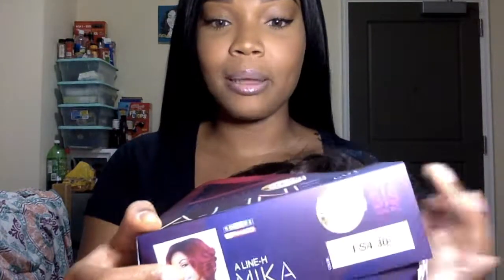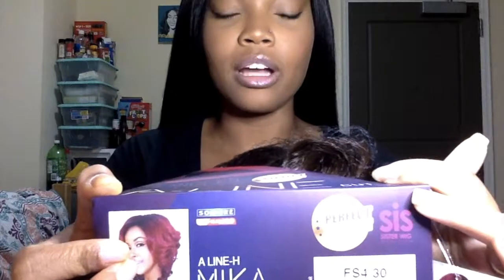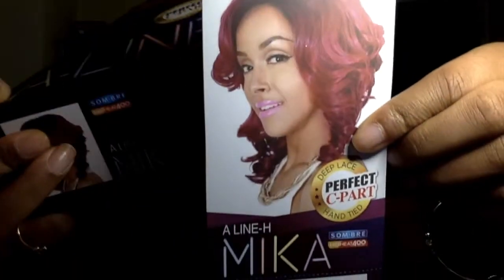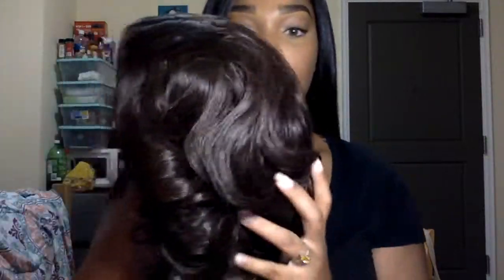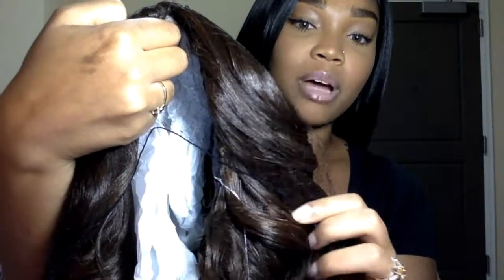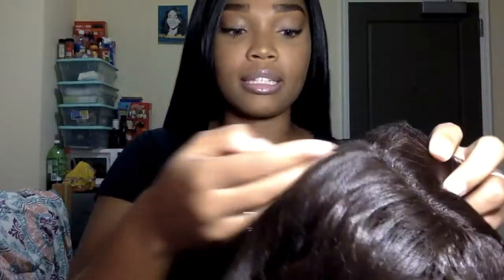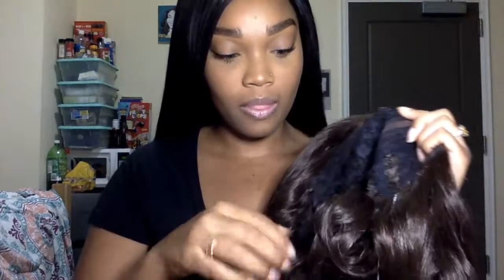Cute curly bob under $30?? Sis Sister Wig: MIKA!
Hey y'all,
Here are the links to the wig!

Sis Sister Wig, Mika:
WigTypes $24.91

Empress Custom Lace Wig, Yaki 30
Hair to Beauty $24.99

Want to chat? Have any comments, questions, suggestions, or request?